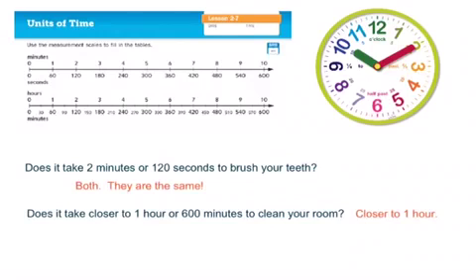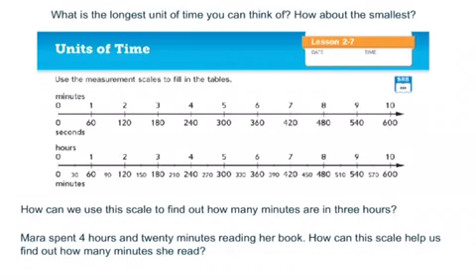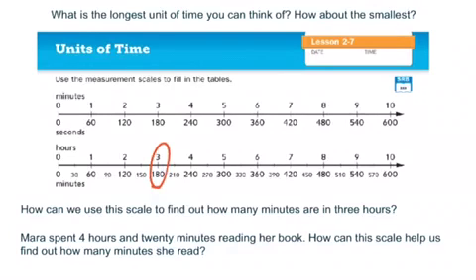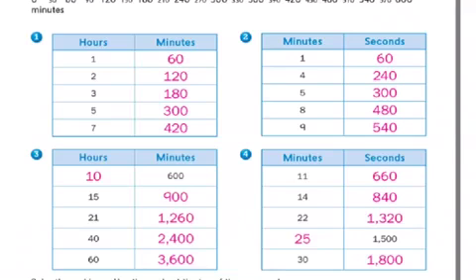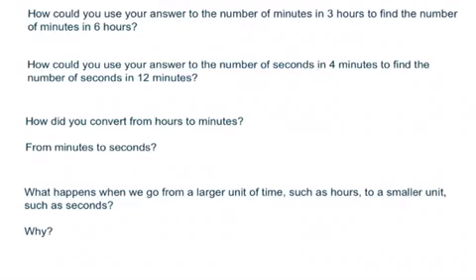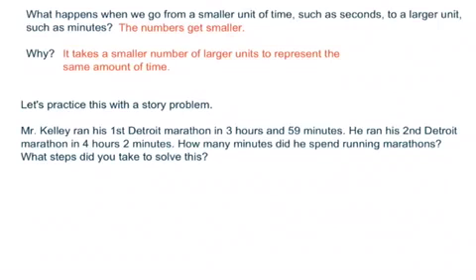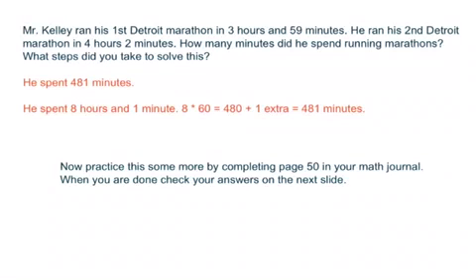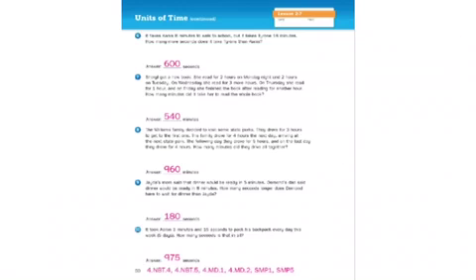EDM Lesson 2.7